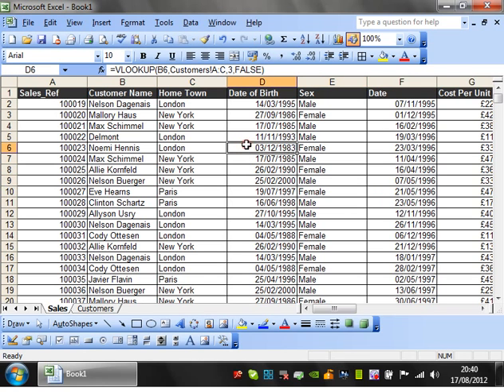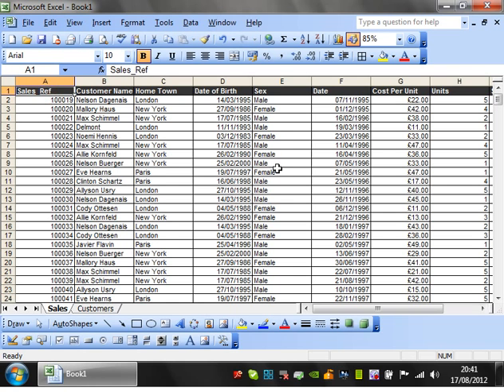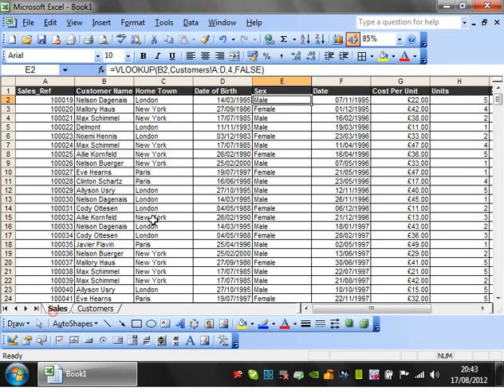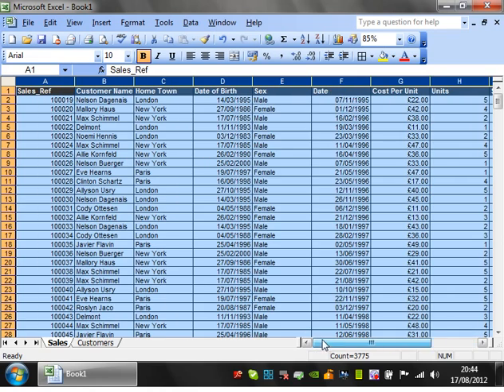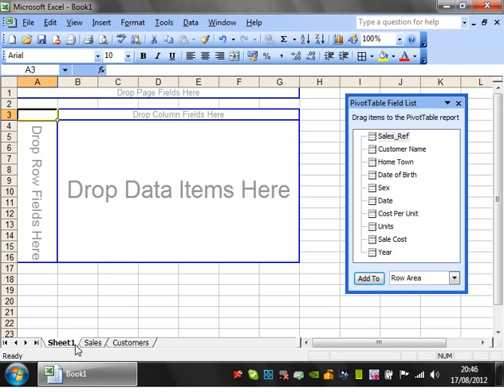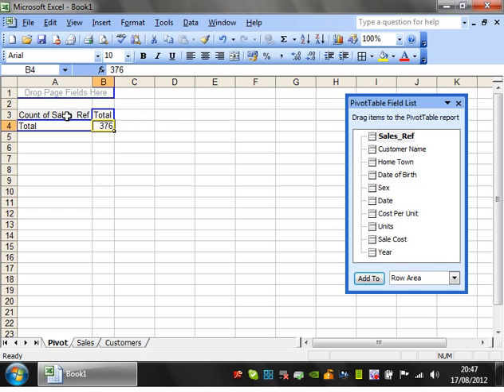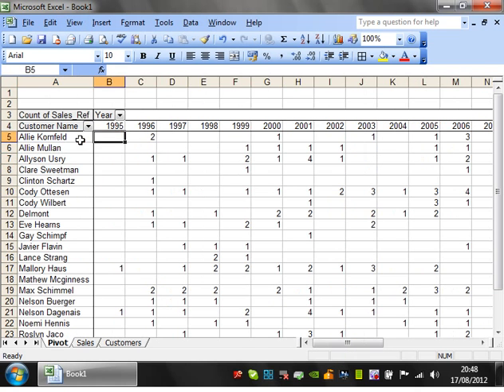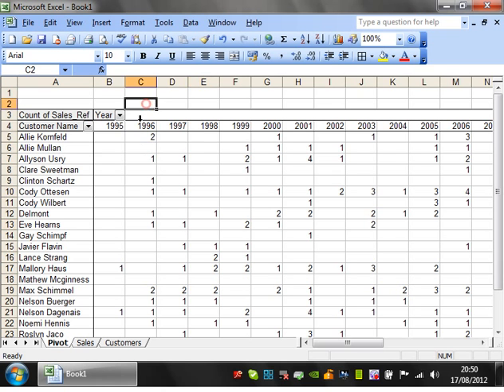Excel Advanced Tutorial 3 - Pivot Tables - Part 1